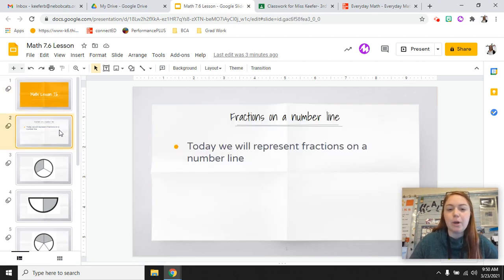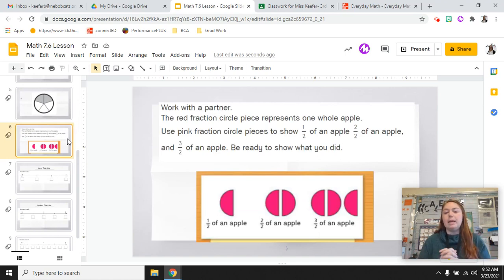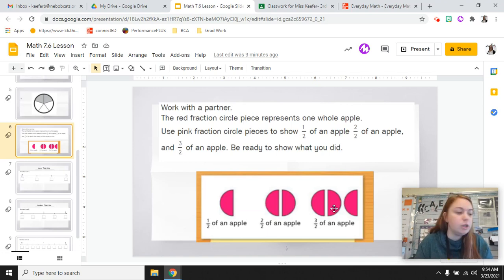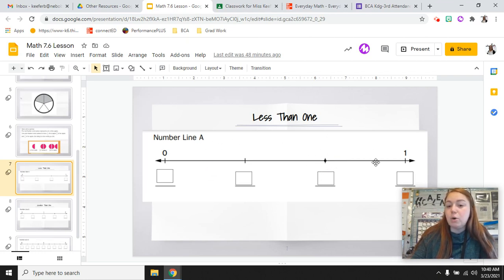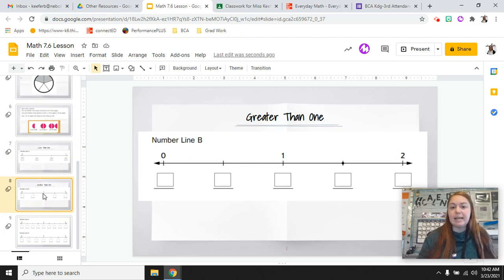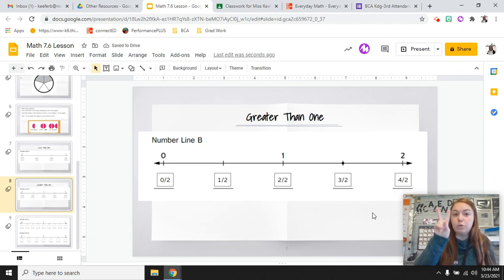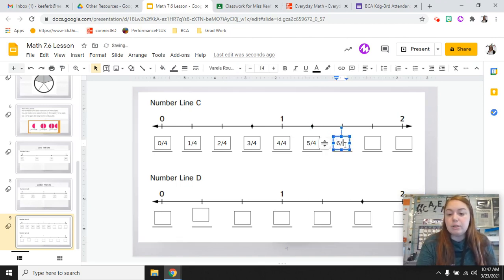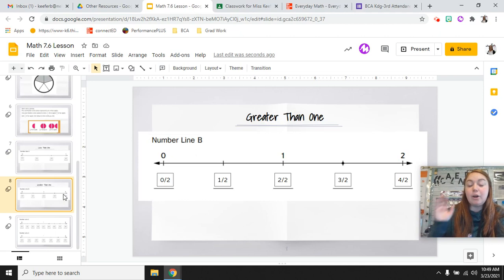Math Lesson 7.6